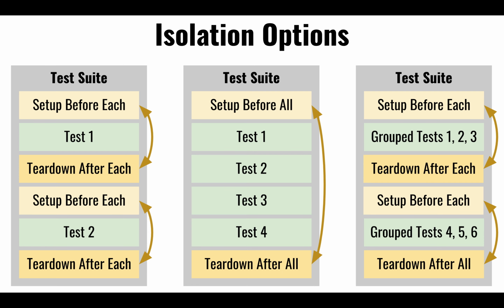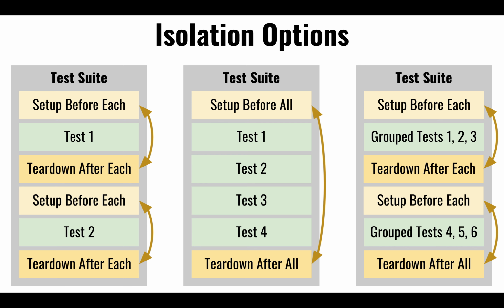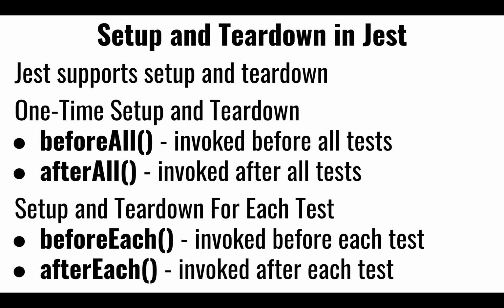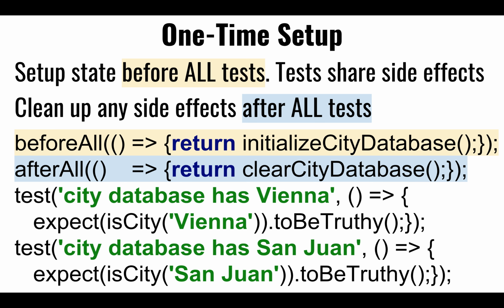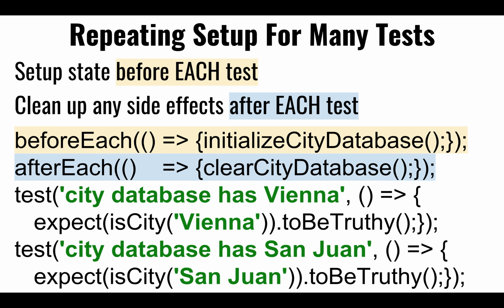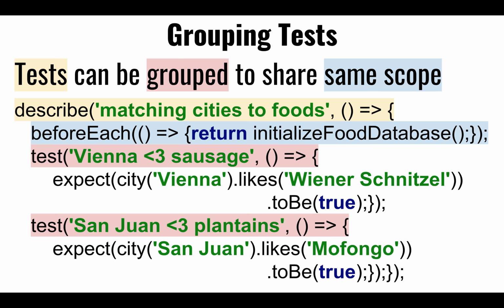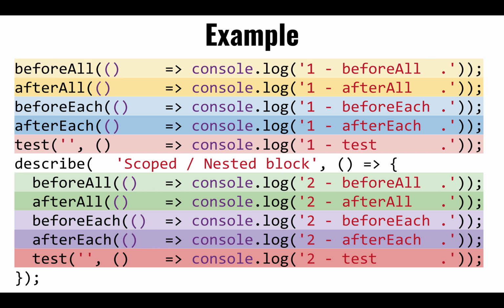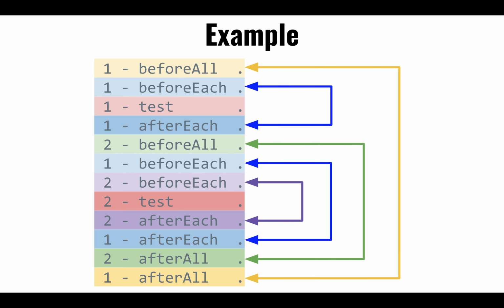W10 5 3 state setup and teardown